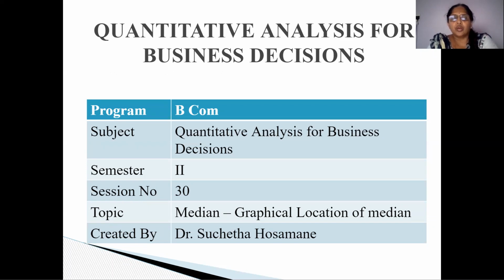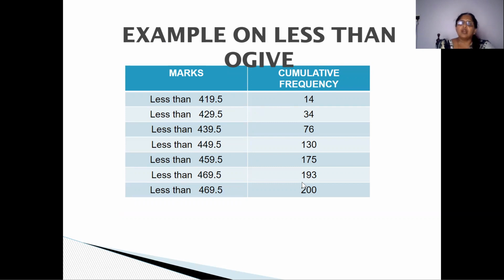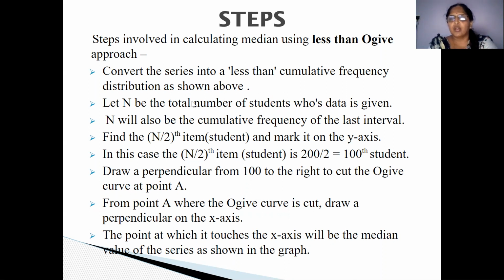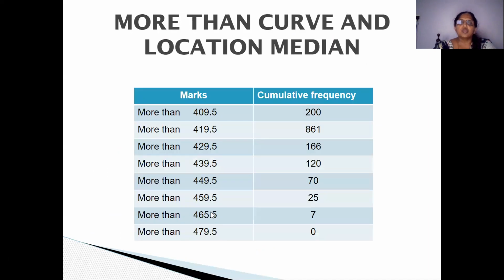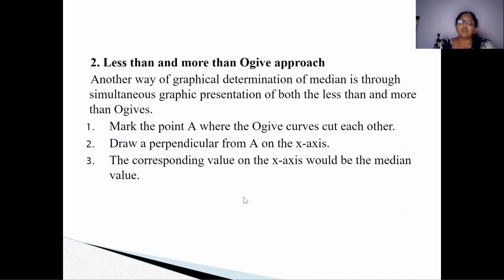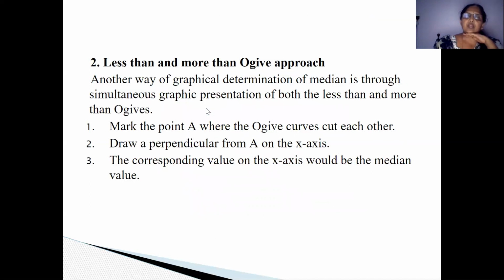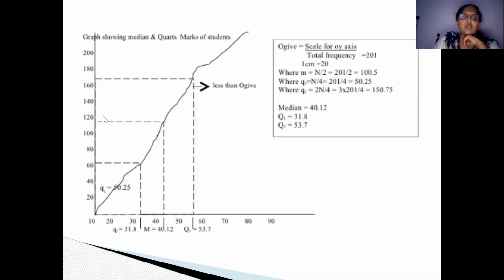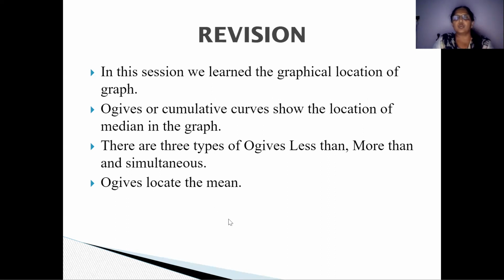session 30 - Median: Graphical Location of Median